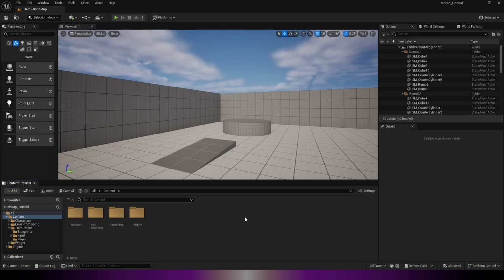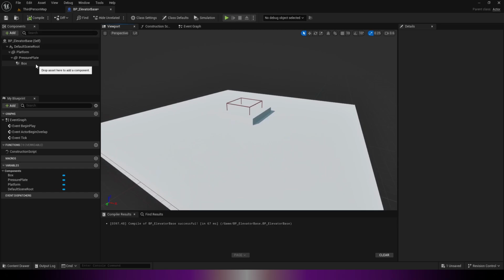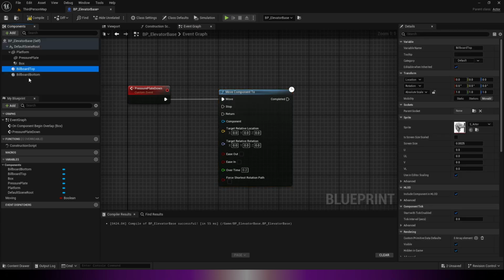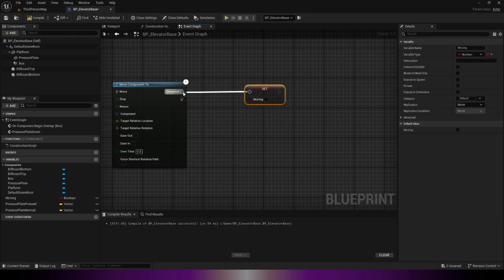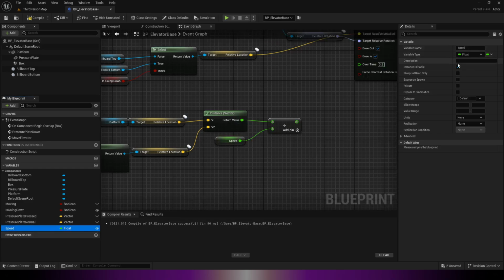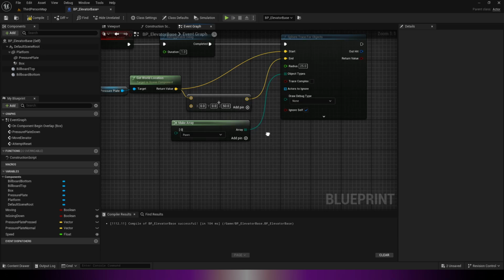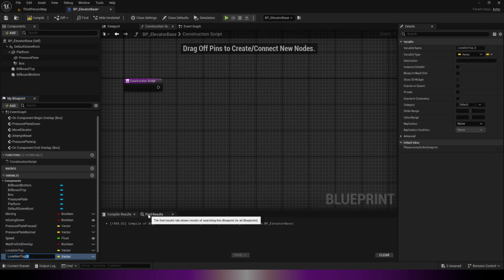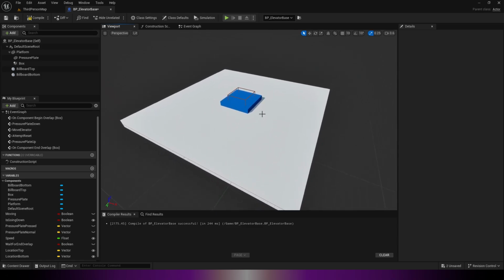Unreal Engine 5 - Modular Soulslike Elevator Tutorial (Using Components)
In this tutorial I will show you how to use the "Component MoveTo" Node to make modular elevators, replicating mechanics commonly found in the Soulslike genre of games.

Timestamps:
00:00 Intro
00:18 Creating the Elevator BP
03:57 Begin Overlap
05:42 Pressure Plate Down
10:01 Move Elevator
13:58 Attempt Reset
16:42 Pressure Plate Up
17:33 End Overlap
18:28 Construction Script
19:55 Setting Top & Bottom Variables
20:42 Testing
20:52 Components VS SK-Meshes
22:00 Outro

I was inspired while playing through FromSoftware games, taking note of how the elevators work.
One simple way to learn Unreal Engine, and gamedev in general, is to find small things in your favourite games, and try your best at recreating them!